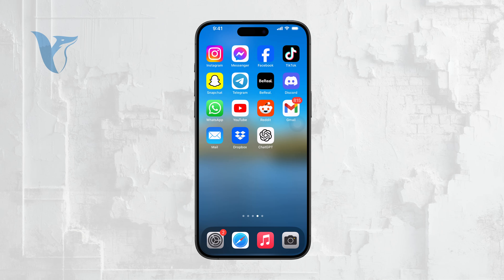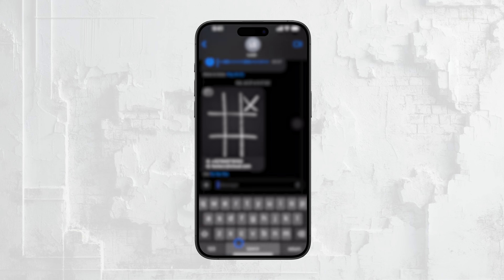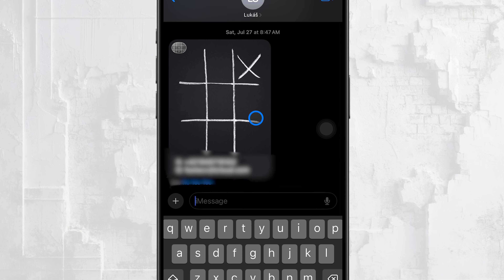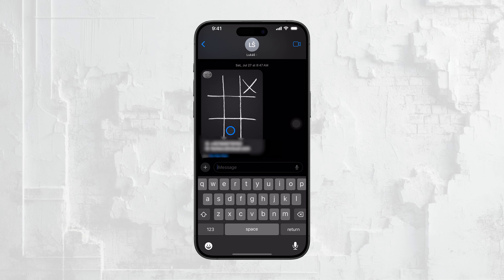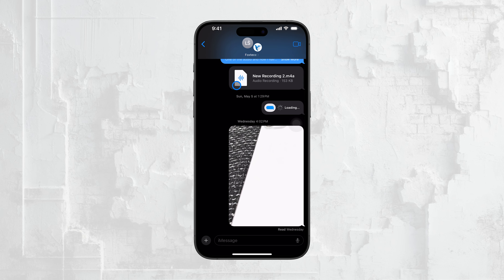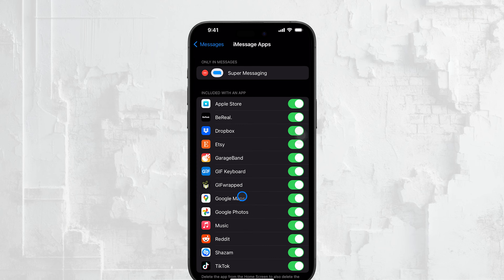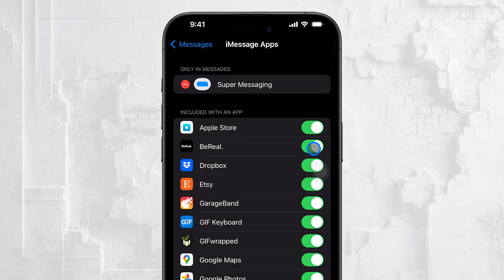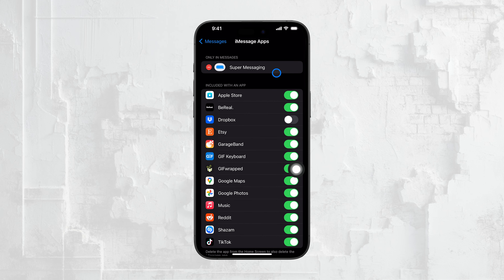How to Delete iMessage Games on iPhone (tutorial)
In this video, we'll guide you through the steps to delete iMessage games from your iPhone. If you're looking to free up space or just tidy up your messages, this quick tutorial will show you how to remove unwanted iMessage games from your device easily.